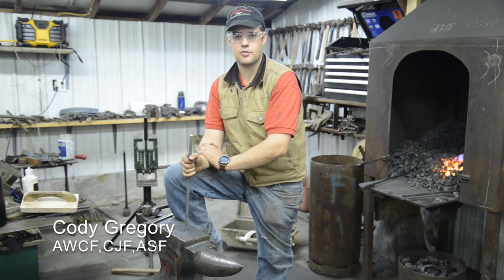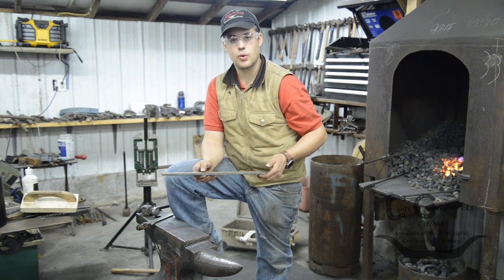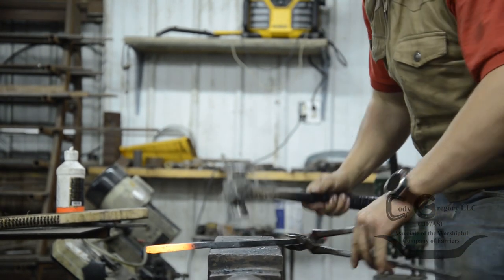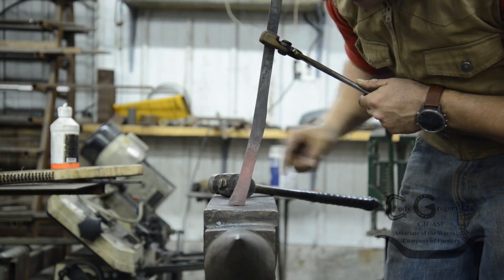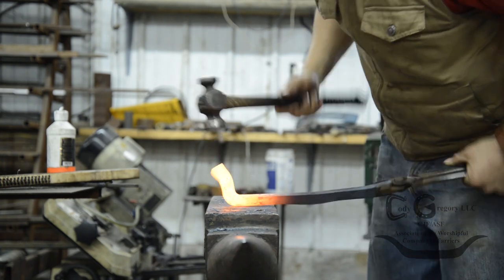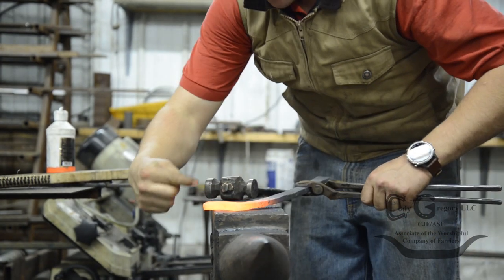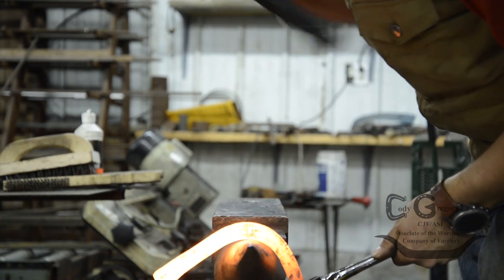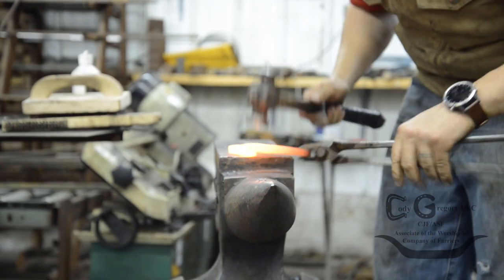South Africa Contest Hind Lateral Extension Bar Shoe w/Old School Fullering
Cody Gregory, AWCF of Lamar, Missouri. Builds the specimen shoe for the upcoming South Africa forging and horseshoeing contest.